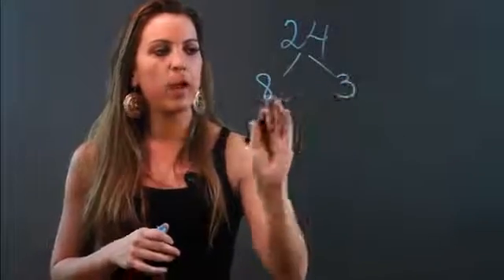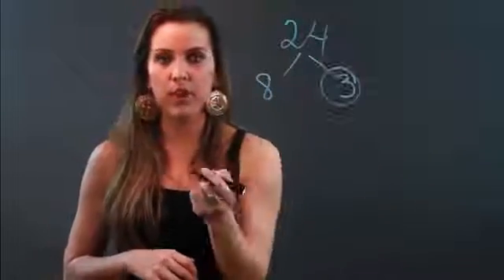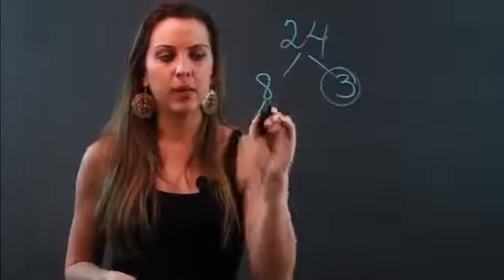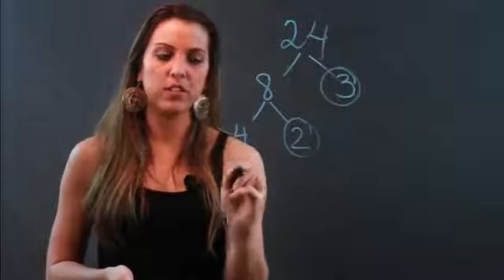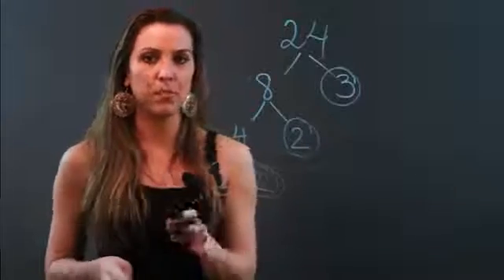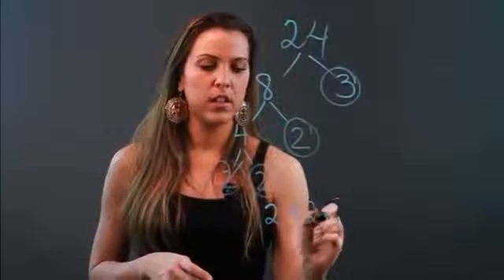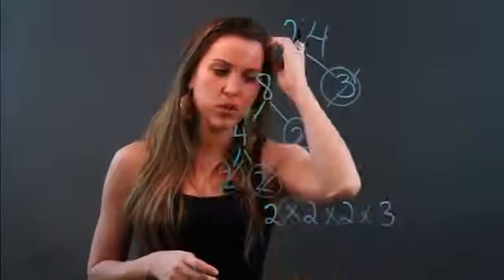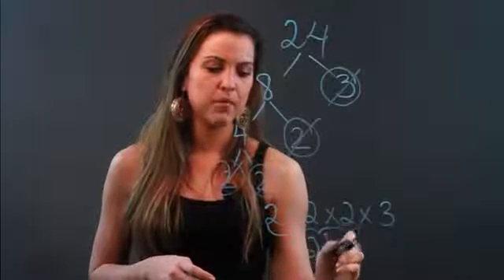How to Make a Fraction Tree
How to Make a Fraction Tree. Part of the series: Algebra Help. Fraction trees are a highly effective way to find the greatest common factor in two or more numbers. Find the greatest common factor of two numbers using fraction trees with help from a distinguished math teacher in this free video clip.